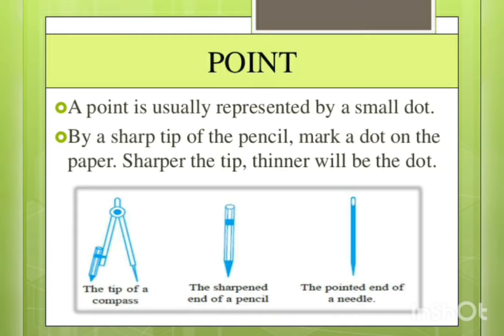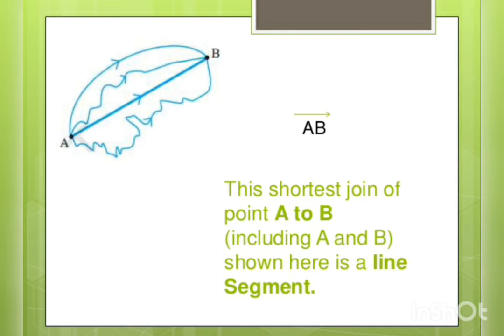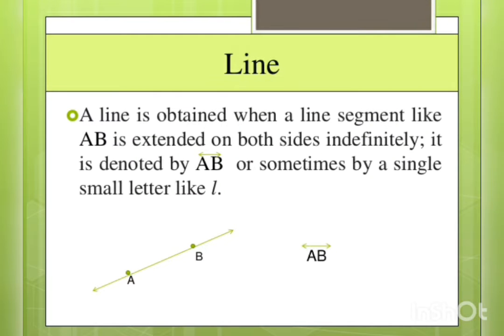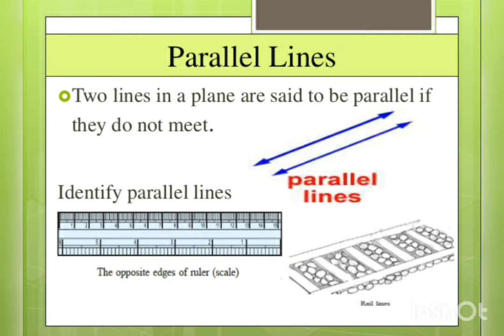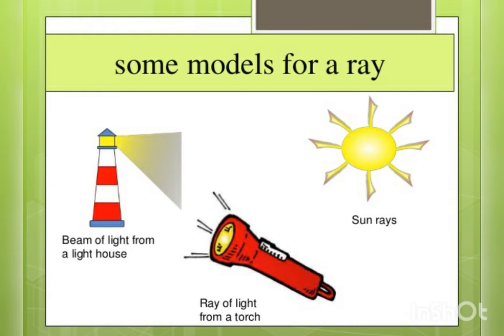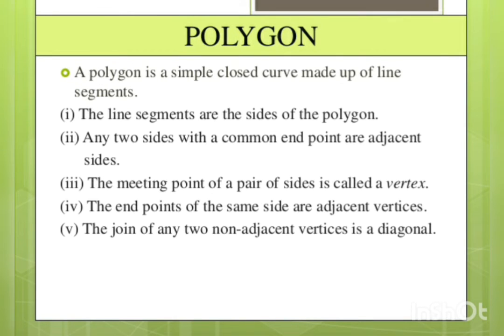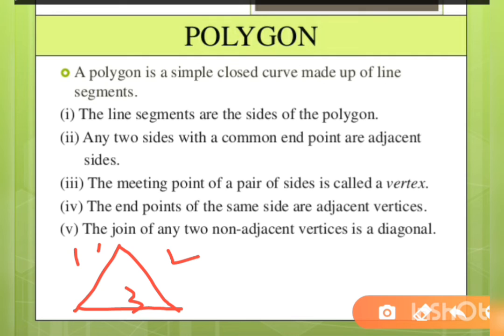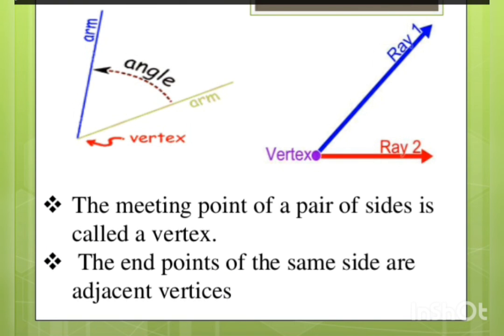Basic Geometrical Ideas